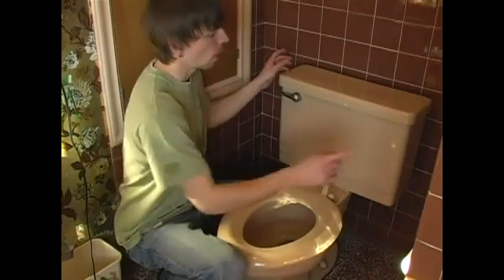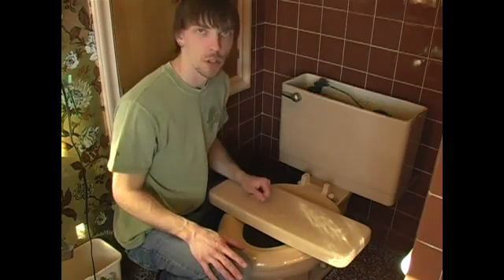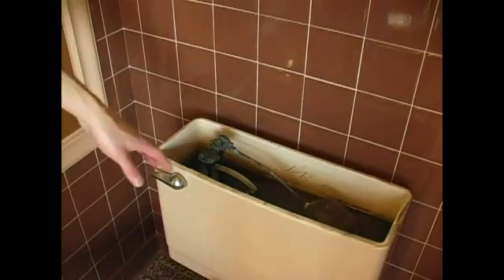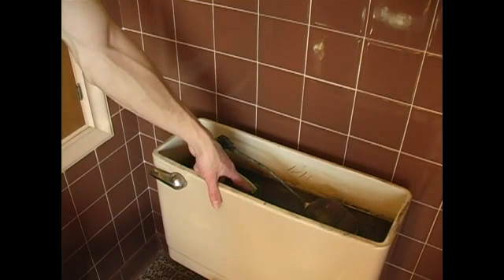Toilet Cleaning to Remove Minerals & Deposits from Bathrooms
Toilet Cleaning to Remove Minerals & Deposits from Bathrooms. Part of the series: Cleaning Minerals & Deposits from Bathrooms. Learn how to remove minerals and deposits from the bathroom with tips such as how to clean out problem areas in the toilet in this free online video lesson.